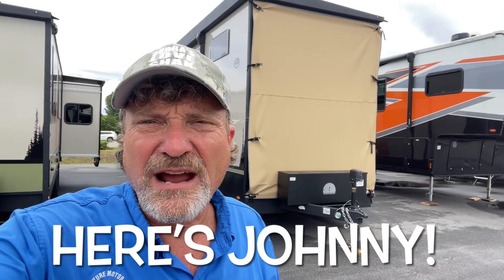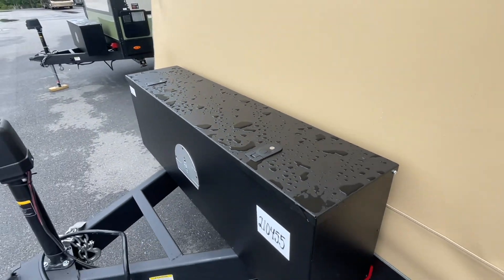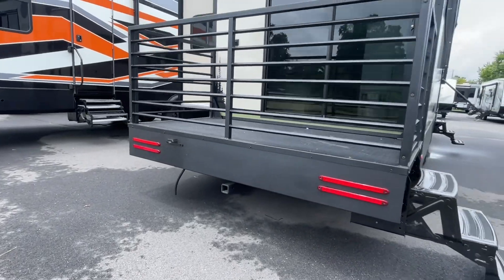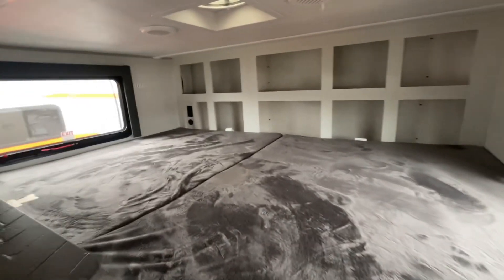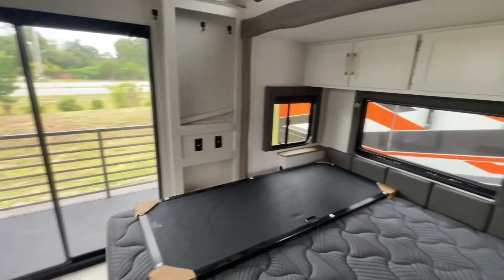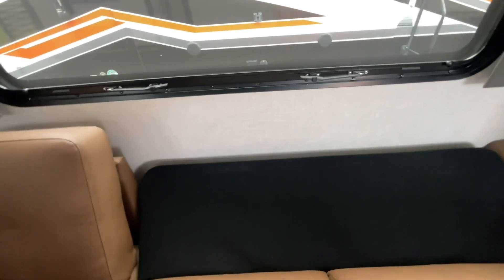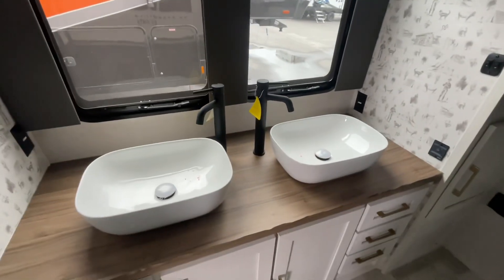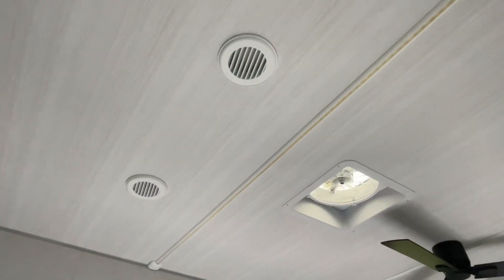Tour a 2024 NoBo RVS3 RV Suite at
Stop by to see this on for your self